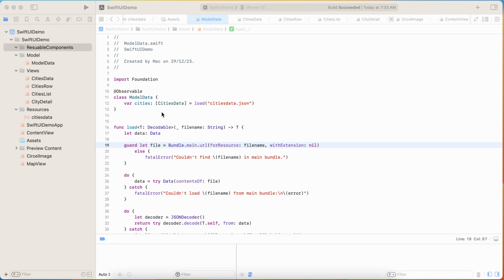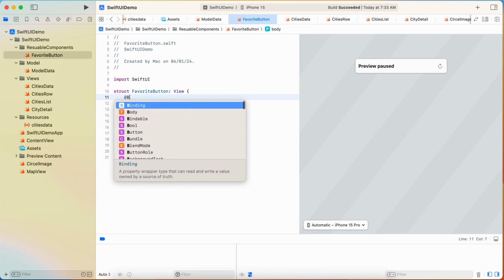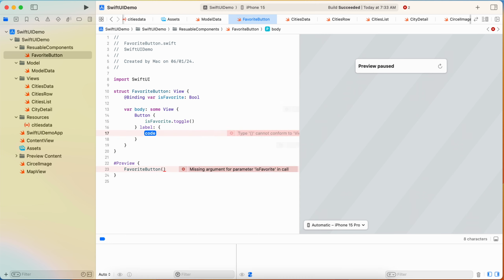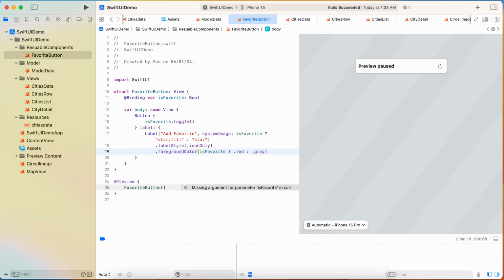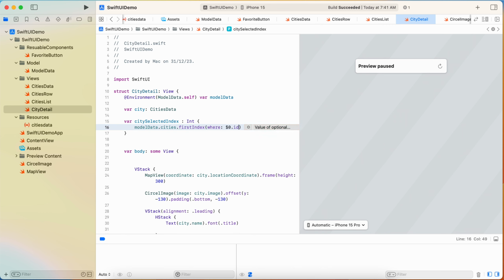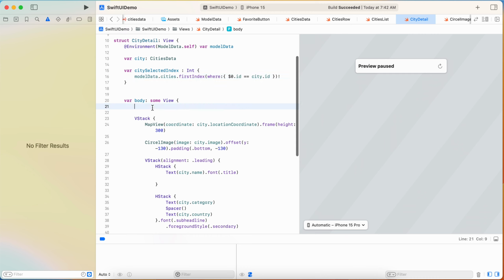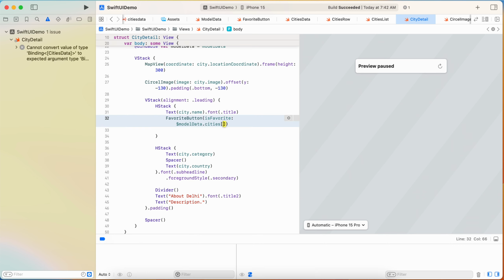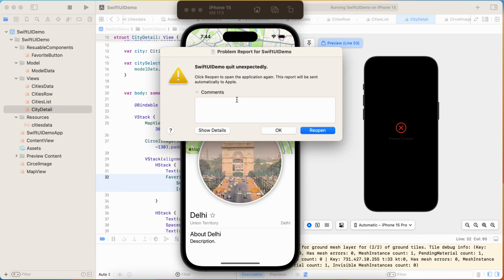Button Mark Favourite SwiftUI | Programming Tutorial | Absolute Beginner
We will cover Button Mark Favourite in this tutorial :-

In this tutorial we will work on making a selected city Favourite and unfavourite.